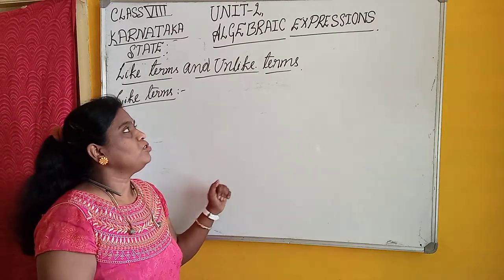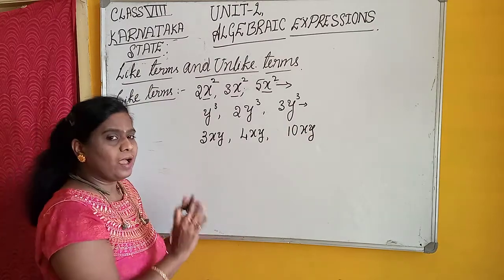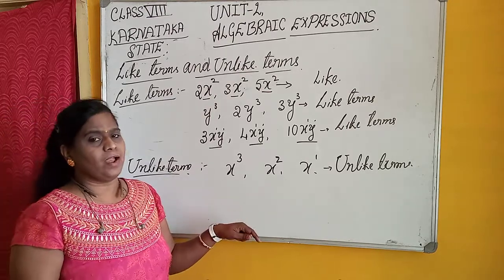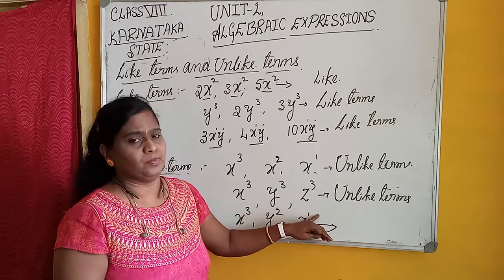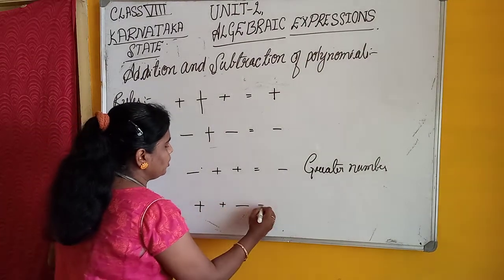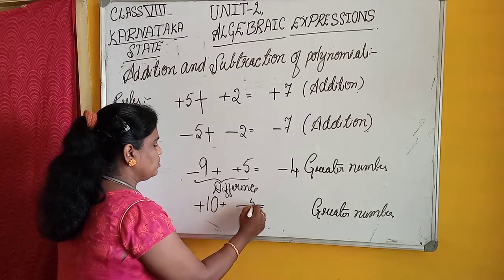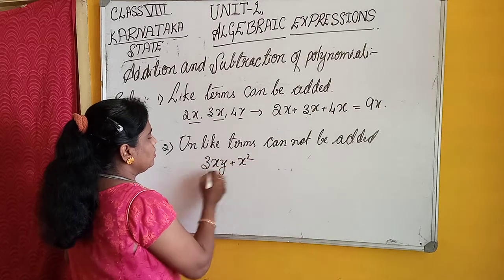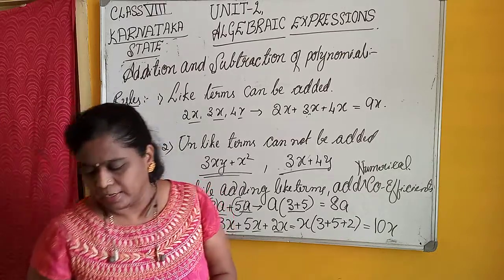ALGEBRAIC EXPRESSIONS, PART_2, CHAPTER-2,CLASS 8th MATHS KARNATAKA STATE.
6th,7th,8th,9th MATHS CBSE NCERT/KARNATAKA STATE/AP/TS/class.By JYOTHI.I.S.  B.Sc,B.ed,    DAVANGERE.